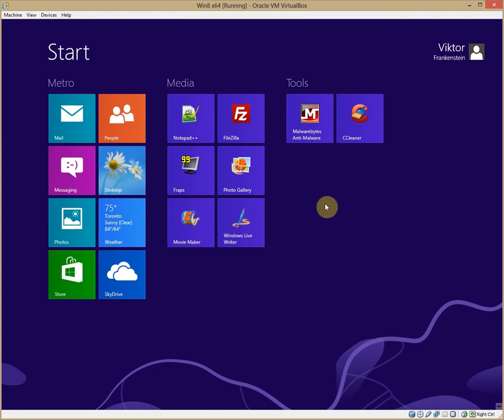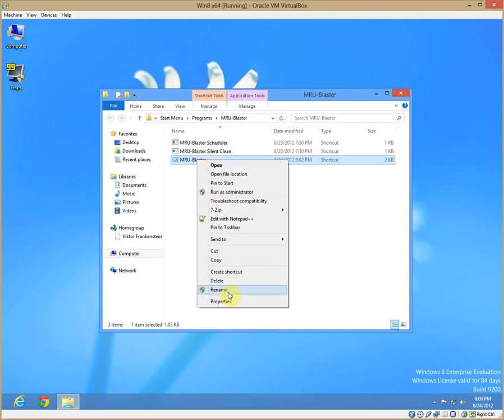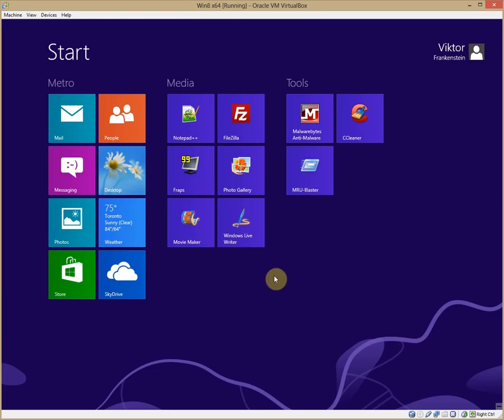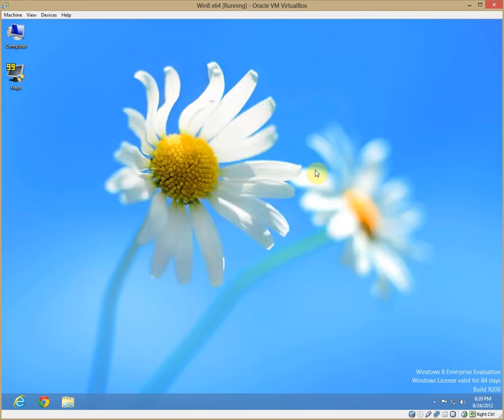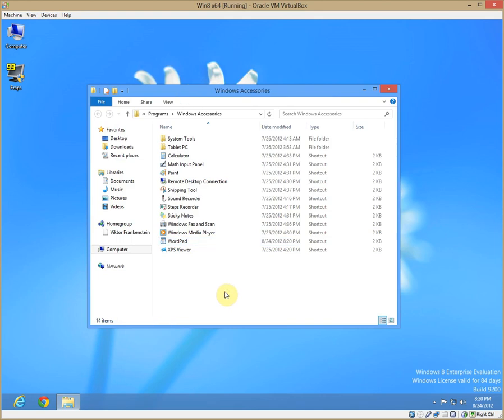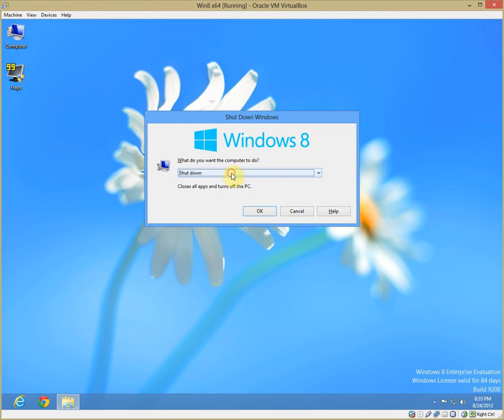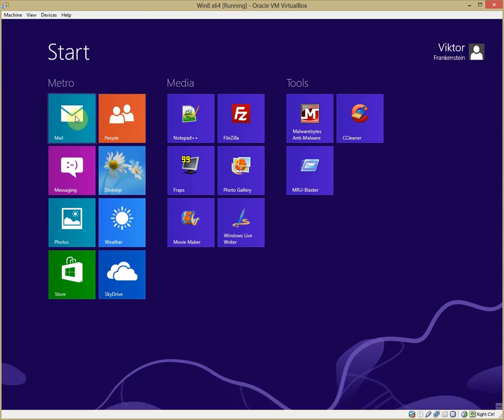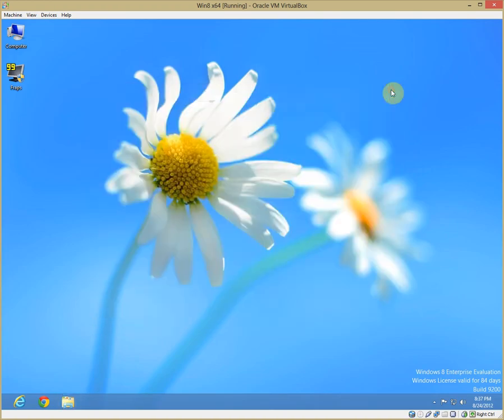Living Windows 8: New UI part 2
A look a the new Windows UI (formally known as Metro) in Windows 8, Enterprise Edition. 90 Evaluation. RTM